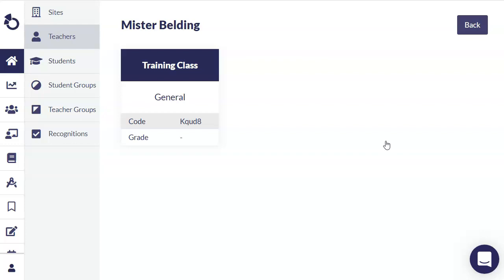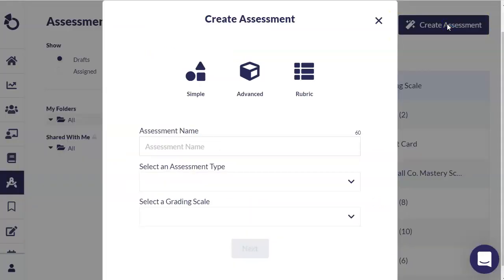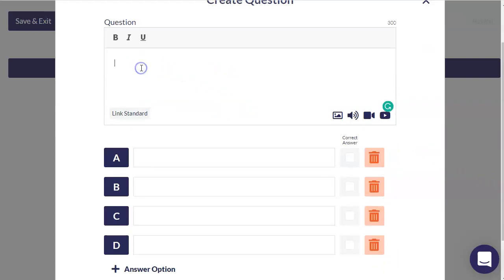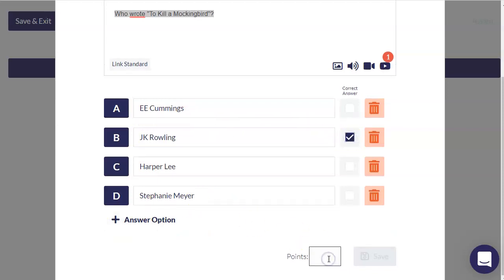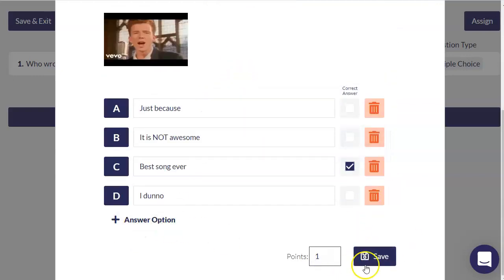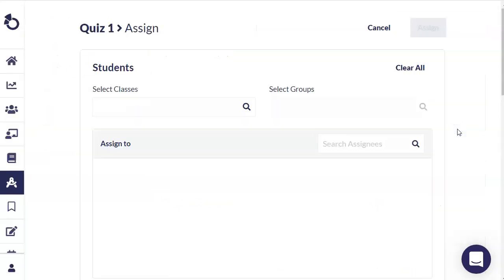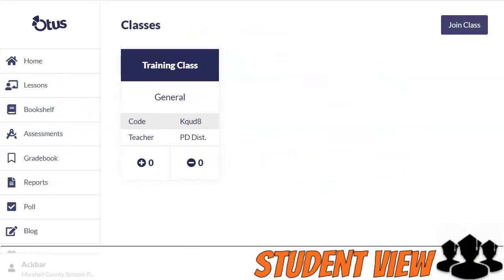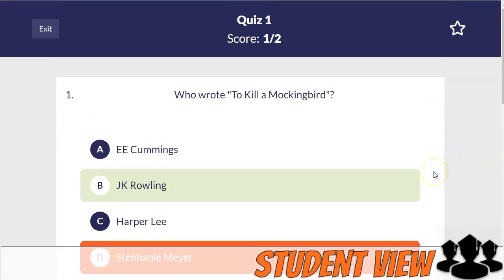Outs: Auto-Graded Quiz (Simple Assessment)